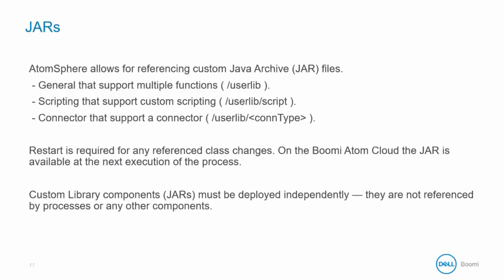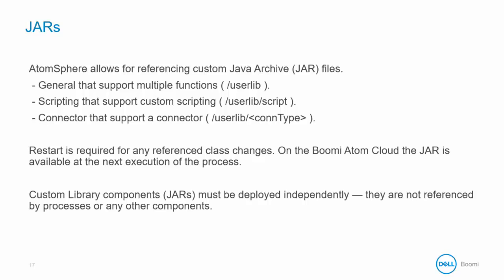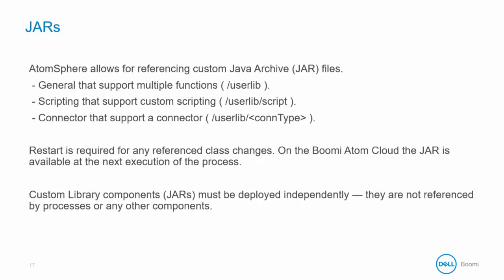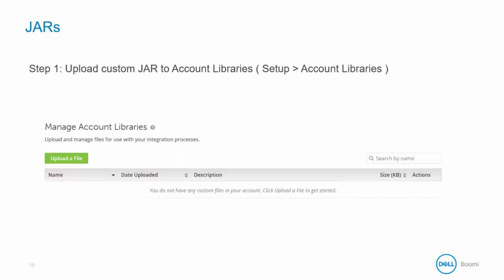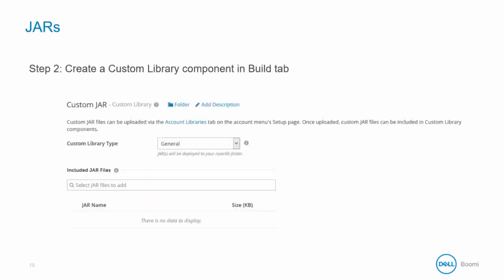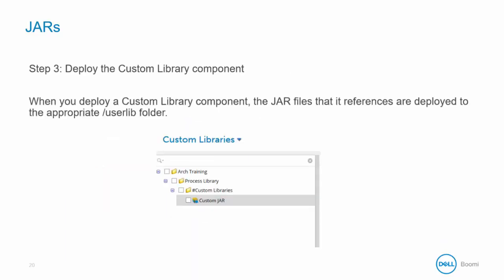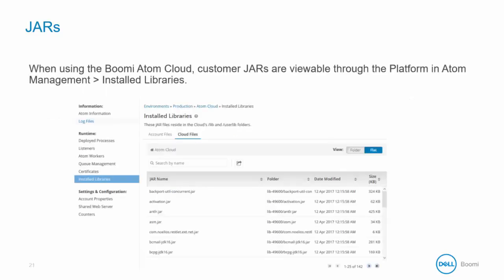Boomi Architect | Module 5 | Custom Scripting JARs 27